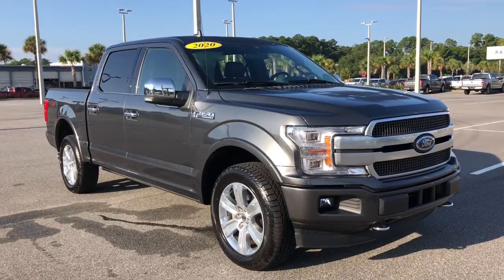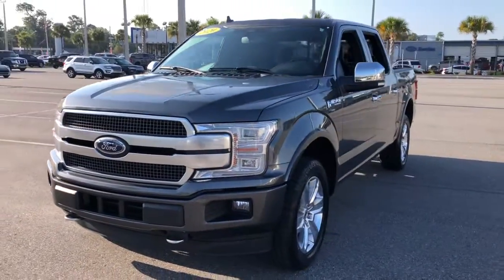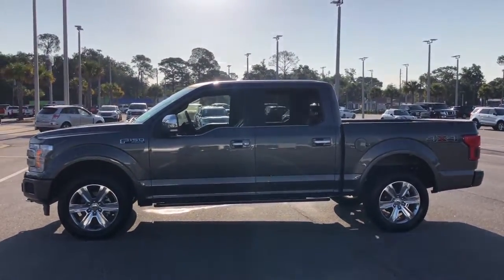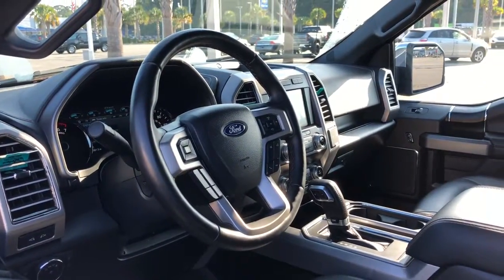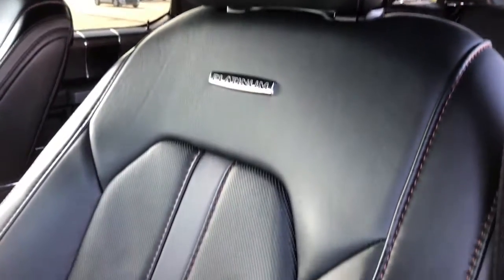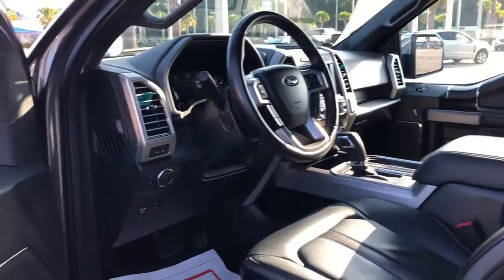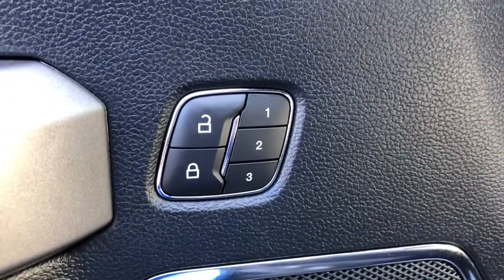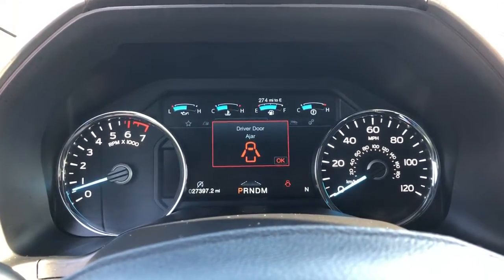2020 Ford F-150 Jacksonville, Orange Park, Gainesville, St. Augustine, Kingsland, FL PLFB35679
Magnetic Metallic Used 2020 Ford F-150 available in Jacksonville, Florida at Duval Ford. Servicing the Orange Park, Gainesville, St. Augustine, Kingsland, FL area.

Duval Ford
1616 Cassat Ave

Ford Certified loaded and super clean 2020 Ford F-150 Platinum in Magnetic Metallic features Equipment Group 700A Base Compass Navigation System 10 Speakers 20 Polished Aluminum Wheels 3.31 Axle Ratio 4-Wheel Disc Brakes ABS brakes Adjustable pedals Air Conditioning AM/FM radio: SiriusXM AppLink/Apple CarPlay and Android Auto Auto High-beam Headlights Auto tilt-away steering wheel Auto-dimming door mirrors Auto-dimming Rear-View mirror Automatic temperature control Black Unique Multi-Contour Leather Bucket Seats Brake assist Bumpers: body-color Delay-off headlights Driver door bin Driver vanity mirror Dual front impact airbags Dual front side impact airbags Electronic Stability Control Emergency communication system: SYNC 3 911 Assist Exterior parking camera rear: With Dynamic Hitch Assist Front anti-roll bar Front Bucket Seats Front Center Armrest Front dual zone A/C Front fog lights Front reading lights Front wheel independent suspension Fully automatic headlights Garage door transmitter Genuine wood door panel insert Heated door mirrors Heated front seats Heated rear seats Heated steering wheel Illuminated entry Low tire pressure warning Memory seat Occupant sensing airbag Outside temperature display Overhead airbag Overhead console Panic alarm Passenger door bin Passenger vanity mirror Pedal memory Power door mirrors Power driver seat Power passenger seat Power steering Power windows Radio data system Radio: B&O Sound System by Bang & Olufsen Rain sensing wipers Rear Parking Sensors Rear reading lights Rear seat center armrest Rear step bumper Rear window defroster Remote keyless entry Security system SiriusXM Radio Speed control Speed-sensing steering Split folding rear seat Steering wheel memory Steering wheel mounted audio controls SYNC 3 Tachometer Telescoping steering wheel Tilt steering wheel Traction control Trip computer Turn signal indicator mirrors Variably intermittent wipers Ventilated front seats Voice-Activated Touchscreen Navigation and Voltmeter: Compass Navigation System. Certified. Ford Gold Certified Details:brbr * 172 Point Inspectionbr * Roadside Assistancebr * Transferable Warrantybr * Vehicle Historybr * Warranty Deductible: $100br * Limited Warranty: 12 Month/12000 Mile (whichever comes first) after new car warranty expires or from certified purchase datebr * and 22000 FordPass Rewards Points to use toward first two maintenance visitsbr * Powertrain Limited Warranty: 84 Month/100000 Mile (whichever comes first) from original in-service datebrbrPlatinum w/3.5L Ecoboost Ford Certified This unit gives you the Peace of mind knowing it has been FACTORY CERTIFIED under the auspices of Ford factory specifications plus our Real Deal No Bills for the Basics Warranty which an additional 3 Month Protection Plan that includes 3 month of tire replacement / repair 3 month battery replacement 3 month of brake replacement / repair and 3 month of light bulb replacement. Our 90 Day/3000 mile preowned car protection also includes A/C and we also offer a 5 Days / 300 mile Return Policy. Buy Preowned with Confidence at Duval Ford. Prices are plus tax tag title $198 Electronic Filing Fee and dealer pre-delivery service fee in the amount of $899 which charge represents cost and profit to the dealer for items such as cleaning inspecting and adjusting new and used vehicles and preparing documents related to the sale.